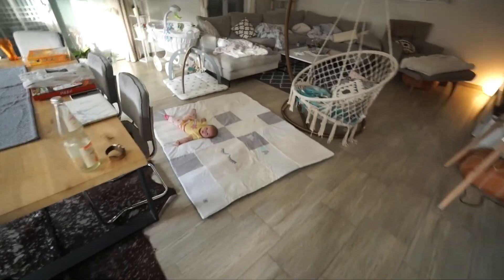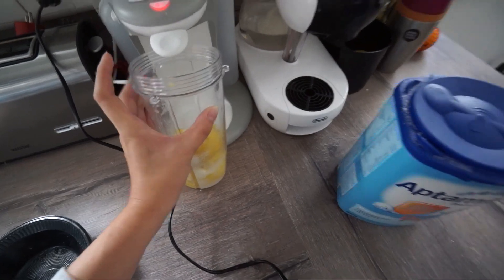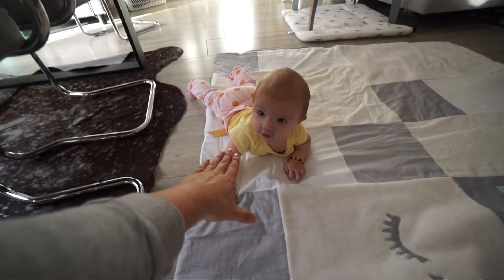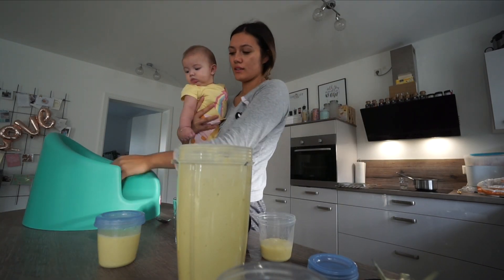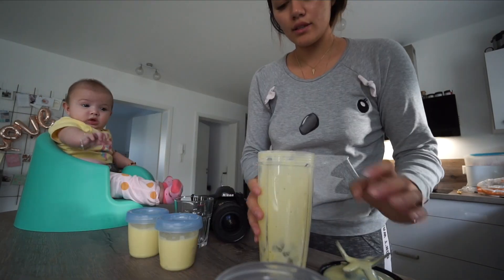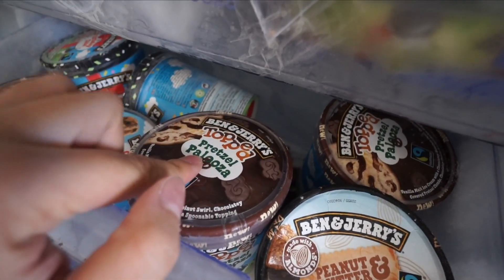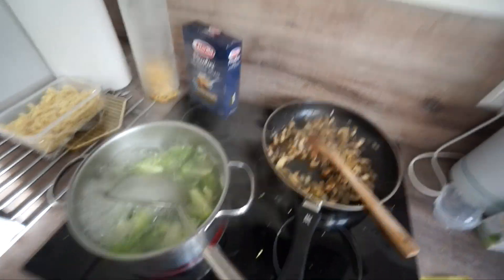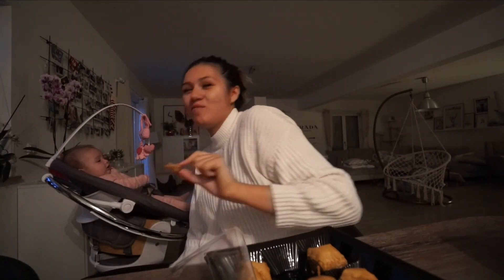WAS ELIANA SCHON KANN! | 02.11.2018 | ✫ANKAT✫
Hier ist unsere Playlist öffentlich

WO IHR UNS NOCH FINDET?
ANNA - annamdamm
KAT - katharinadamm

▸POSTFACH:

Anna Maria
Postfach 1150
75305 Neuenbürg

Ihr könnt euch die Produkte natürlich auch gerne woanders kaufen :) Der Link ist lediglich ein Vorschlag, damit ihr euch das Produkt mal anschauen könnt :) :*

Kamera: Sony Alpha 5100

Schnitt: Final Cut Pro X